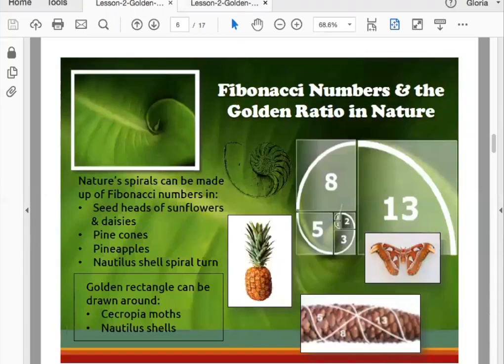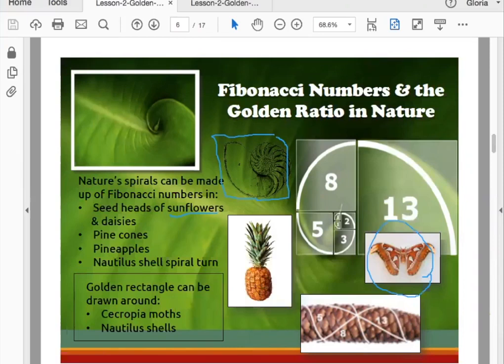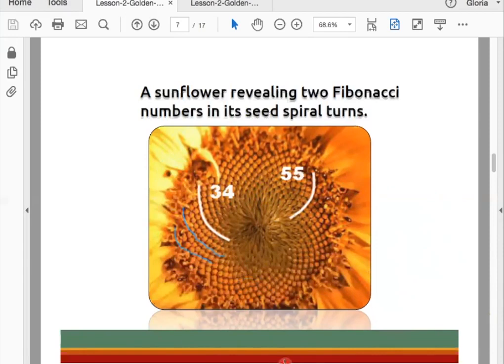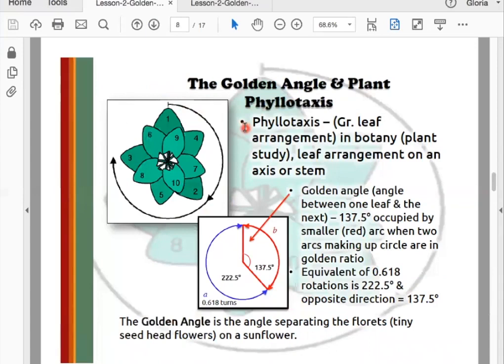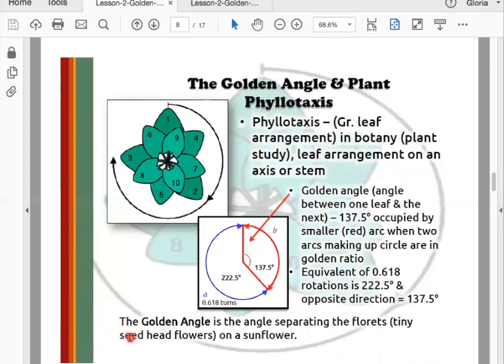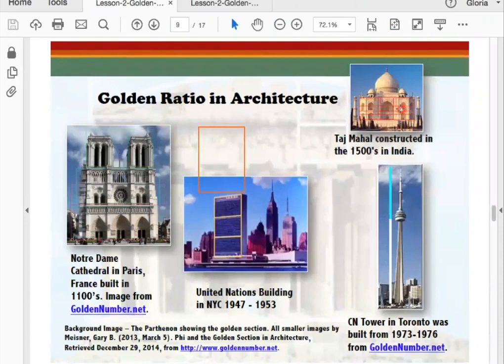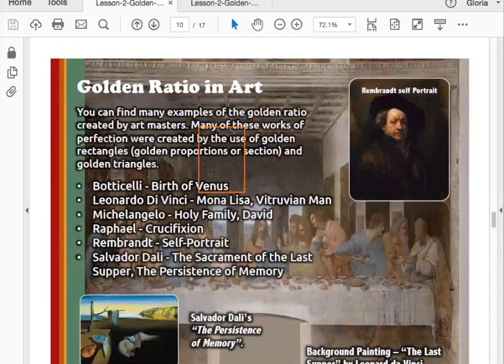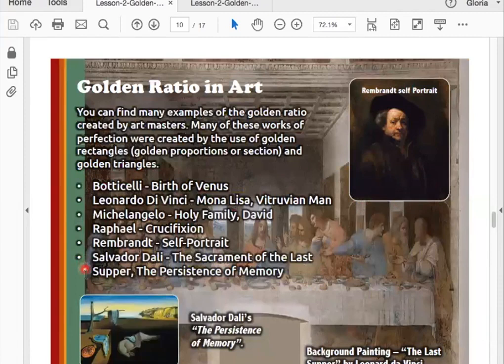𝐇𝐎𝐌𝐄𝐒𝐂𝐇𝐎𝐎𝐋 𝐌𝐀𝐓𝐇 - 𝐆𝐨𝐥𝐝𝐞𝐧 𝐑𝐚𝐭𝐢𝐨 𝐚𝐧𝐝 𝐅𝐢𝐛𝐨𝐧𝐚𝐜𝐜𝐢 𝐅𝐨𝐮𝐧𝐝 𝐢𝐧 𝐀𝐫𝐭 𝐚𝐧𝐝 𝐀𝐫𝐜𝐡𝐢𝐭𝐞𝐜𝐭𝐮𝐫𝐞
The Golden ratio and Fibonacci numbers found in art and architecture is a lesson taught by NatureGlo, founder of NatureGlo's eScience. NatureGlo's eScience features online math and science unit studies ideally for homeschool children ages 8+. This is part of NatureGlo's eScience MathArt online course.

𝐇𝐞𝐫𝐞 𝐚𝐫𝐞 𝐰𝐚𝐲𝐬 𝐭𝐡𝐚𝐭 𝐡𝐨𝐦𝐞 𝐚𝐧𝐝 𝐬𝐜𝐡𝐨𝐨𝐥 𝐞𝐝𝐮𝐜𝐚𝐭𝐨𝐫𝐬 𝐜𝐚𝐧 𝐰𝐨𝐫𝐤 𝐰𝐢𝐭𝐡 𝐦𝐞 𝐚𝐭 𝐍𝐚𝐭𝐮𝐫𝐞𝐆𝐥𝐨'𝐬 𝐞𝐒𝐜𝐢𝐞𝐧𝐜𝐞:
Are you ready to liberate your homeschool from academic drudgery that's holding you back from thriving and enjoying child Delight-directed or self-directed education? If you're a homeschooler looking to transition out of the math "schoolish" mindset I invite you to join my Math Learning Secrets Facebook group!